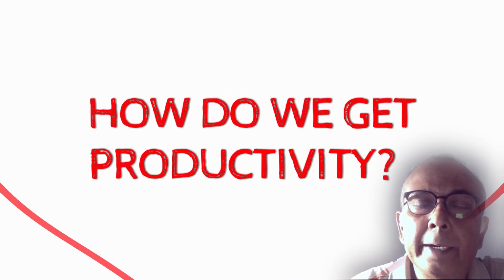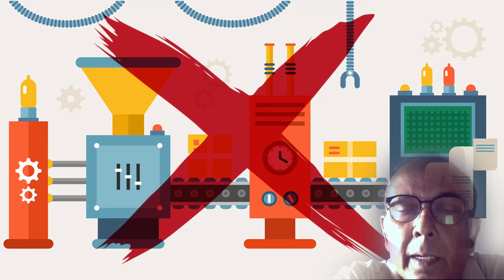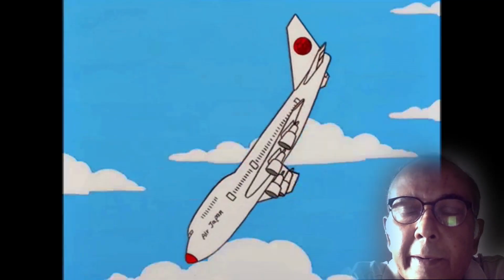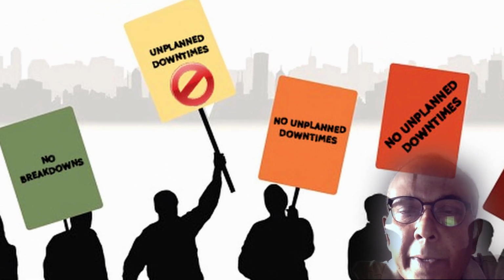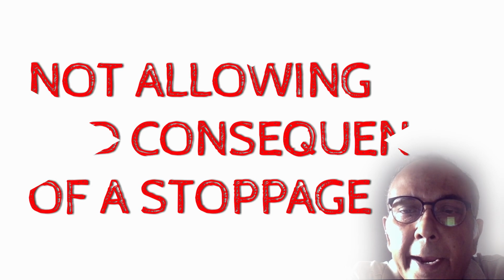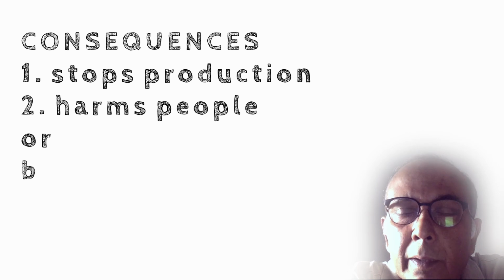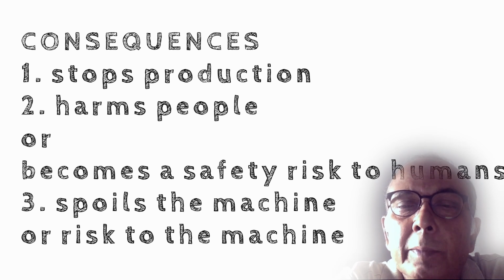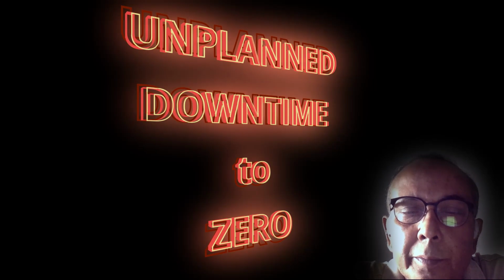Introduction to Reliability Centered Maintenance for Industry Profitability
Design of systems to reduce unplanned downtimes. RCM or Reliability Centered Maintainces is a tool to identify and predict failures in the industry.

Dibyendu De.
Director RMCPL